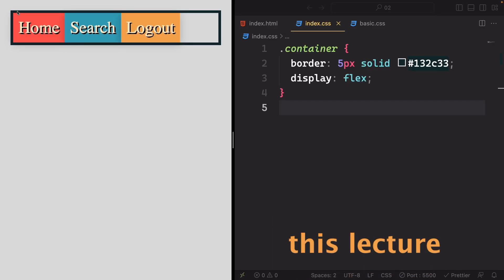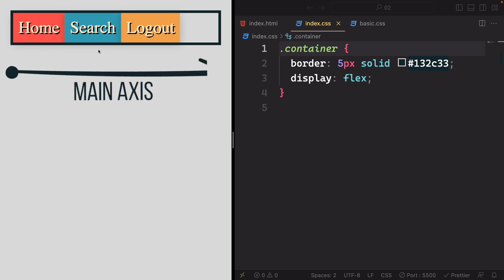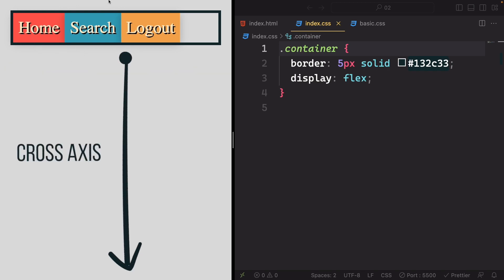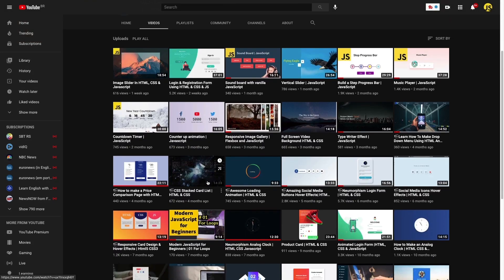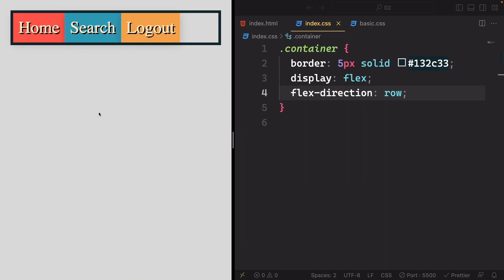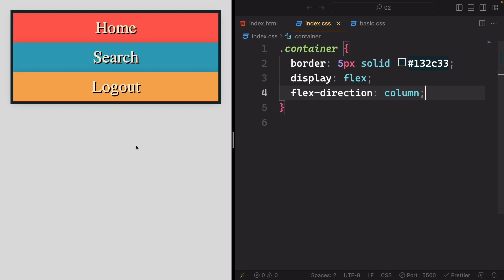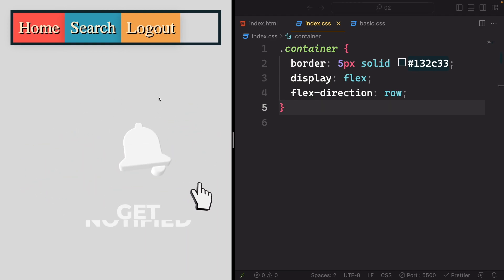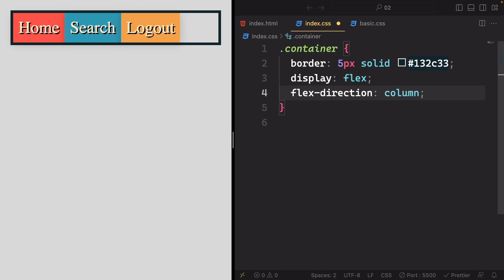Flexbox : Understanding the Main Axis and Cross Axis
🔥 Dive into the world of responsive web design with this comprehensive Flexbox tutorial! In this tutorial, we'll demystify the main axis and cross axis concepts in Flexbox, empowering you to create stunning layouts with ease.
📌 Understanding the main axis and cross axis is essential for harnessing the full potential of Flexbox. Whether you're a beginner or looking to refresh your skills, this tutorial will equip you with the knowledge you need to build flexible and dynamic designs.

🎓Flexbox Fundamentals : Building Strong Foundations.

🎯 What you'll learn:
 • 📏 How to control layout directions using the main axis.
 • ➡️ Aligning items perfectly with the cross axis.
 • 📐 Tips and tricks for handling common layout challenges.
 • 🖥️ Crafting responsive designs that adapt flawlessly to various screen sizes.

🌟 Join us in this immersive Flexbox journey and unlock the secrets of building modern, responsive websites that stand out! Don't miss out – hit the play button and let's elevate your web design game together.

🔗 Ready to take your web design skills to the next level?